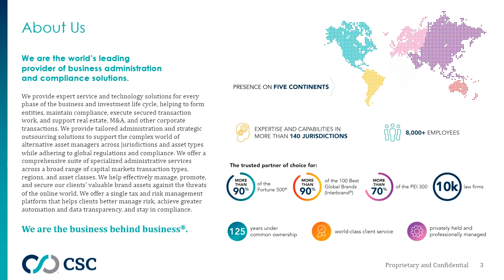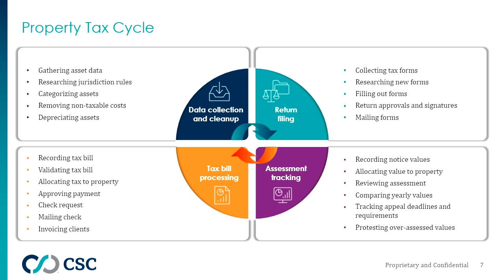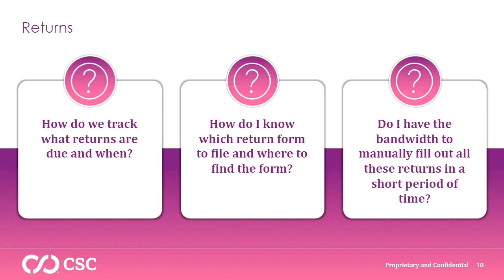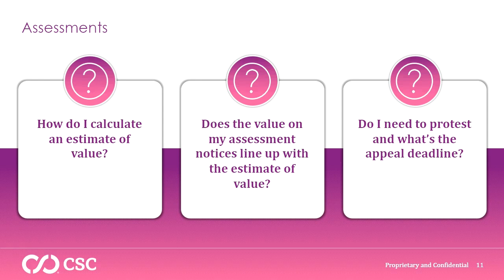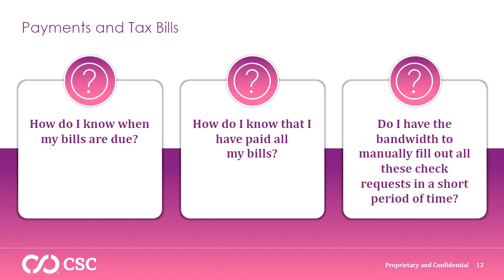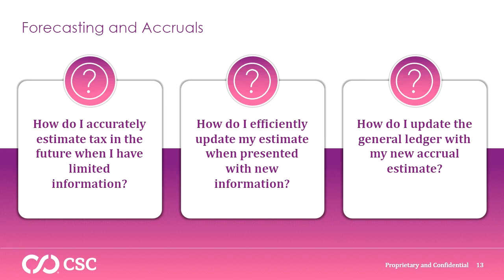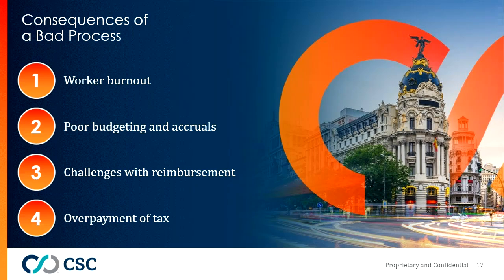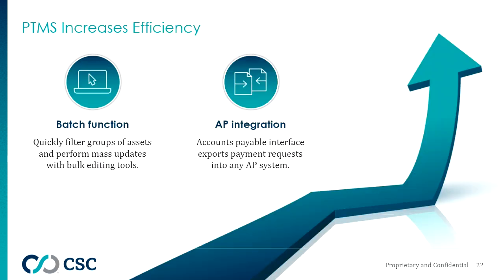Roadmap for Property Tax Success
Filing returns, tracking assets, paying tax bills, cleaning up data, and managing all the paperwork coming across your desk means you’ve got more than enough to do.
Join CSC Property Tax Sales Director Kristen Wilder for a webinar to learn how CSC PTMS®, our market-leading property tax management software solution, streamlines tax processes and improves management of fixed assets, property tax returns, bill payment, and more.
Eliminate repetitive cleanup and save hours of time by minimizing data entry and other manual tasks.